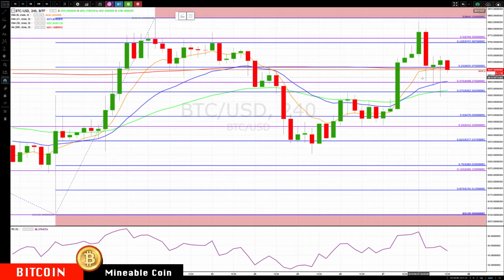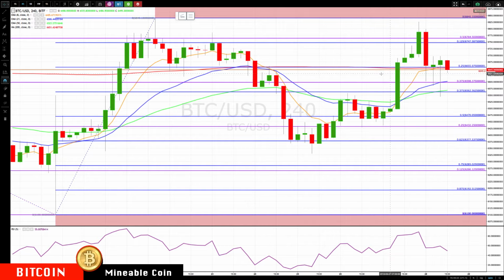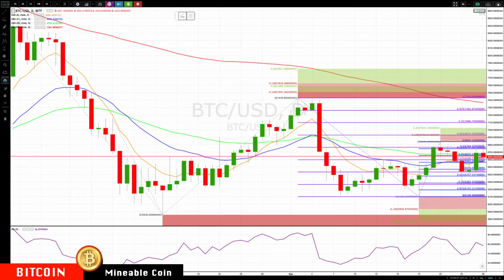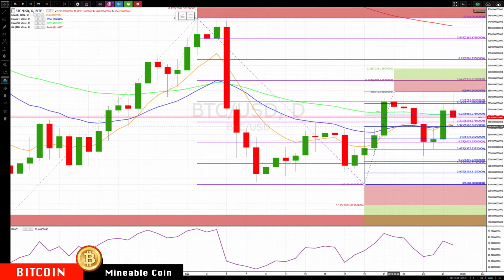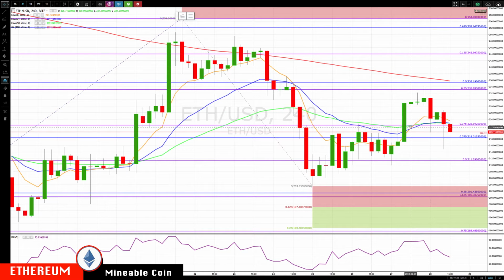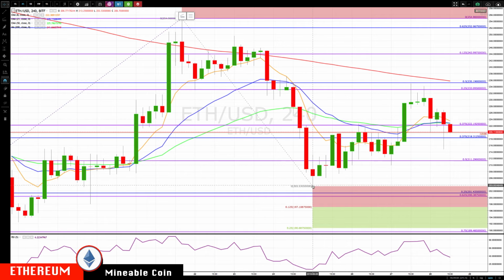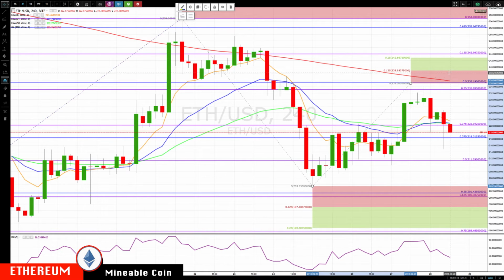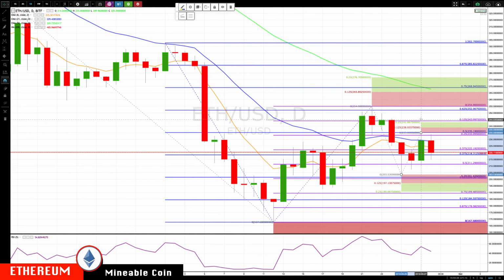'Consolidation Area' Sept-28 Update CryptoCurrency Technical Analysis Chart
Chapters
BITCOIN - 0:11
ETHEREUM - 1:27